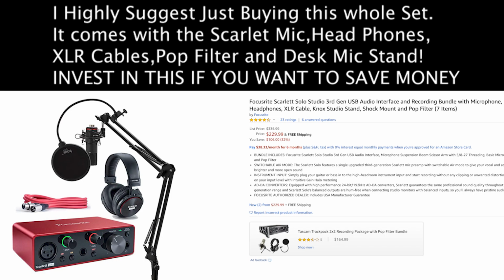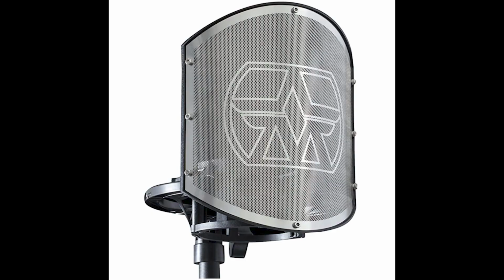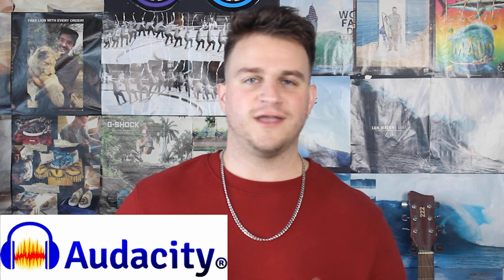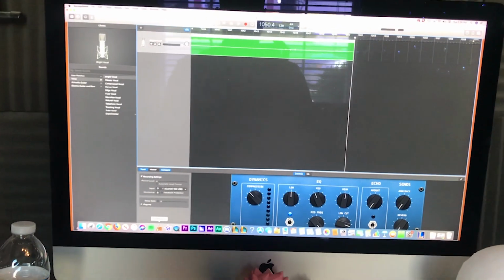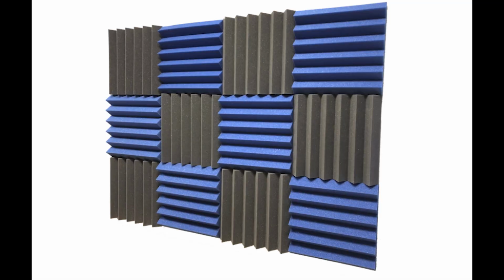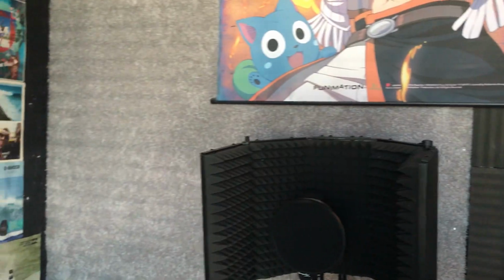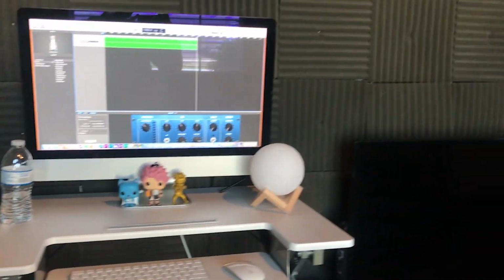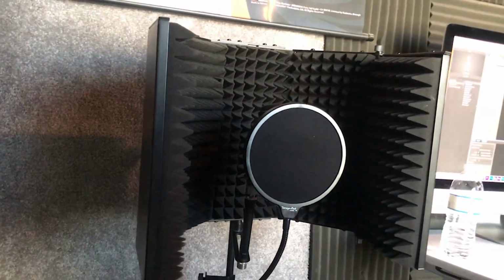6 Things You Need When Making A Home Studio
Hey Everyone in this vid I give 6 things you need when starting a "Home Studio"

STALK ME ON:
▶INSTAGRAM ▶TWITTER WHERE YOU CAN FIND ME

XLR CABLES:

FOCUSRITE SCARLET SOLO STDUIO 3RDGEN:

MIC STAND:

POP FILTER:

ACOUSTIC SOUNDPROOF FOAM:

Tobu - 'Return To The Wild' featuring Michael Shynes on vocals.